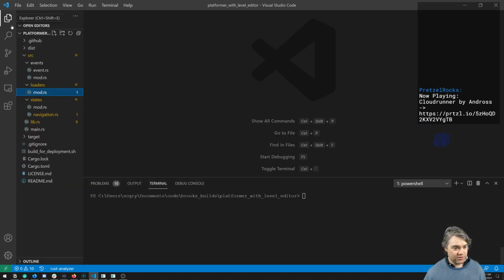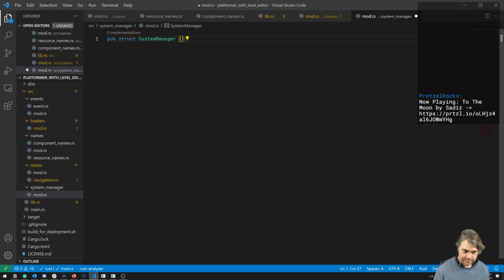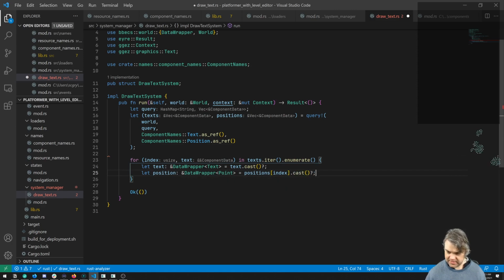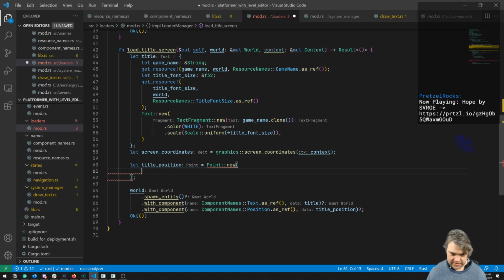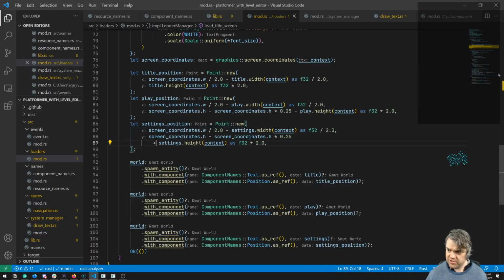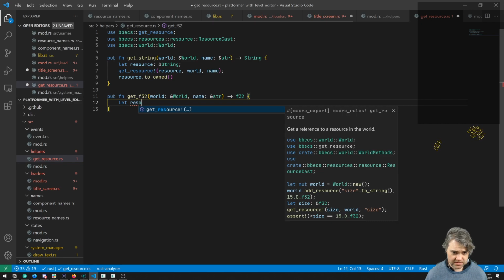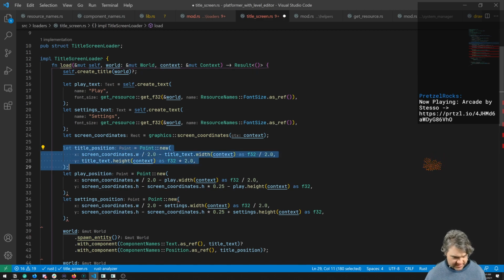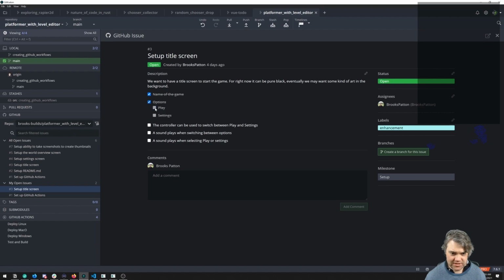Platform with Level Editor (Rust+GGEZ) 4: Displaying the title screen again